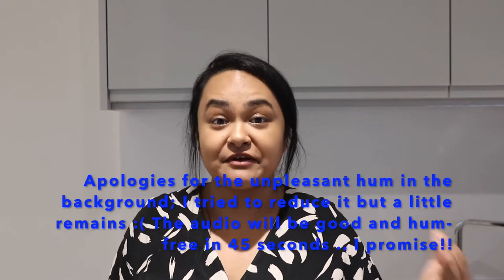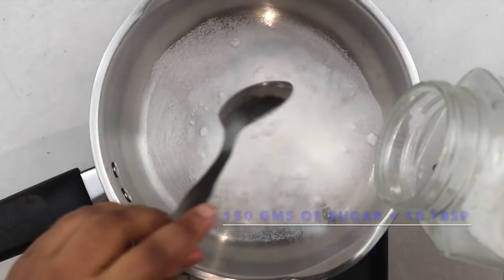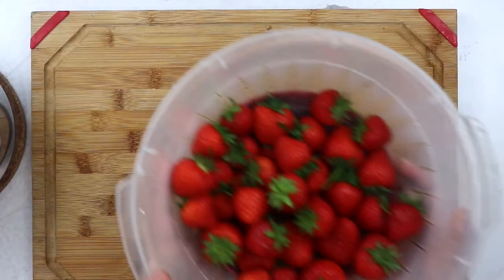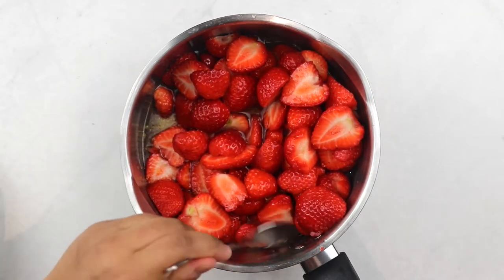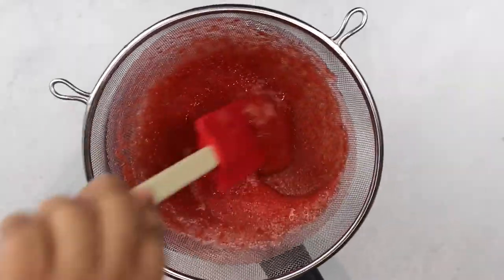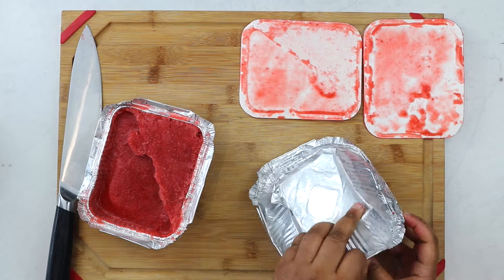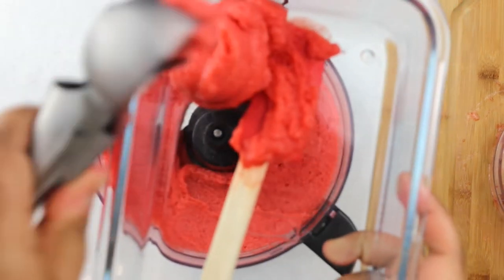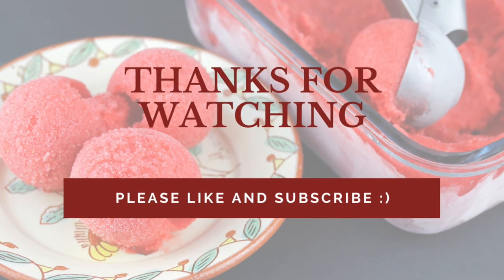Strawberry SORBET RECIPE using Food Processor | No ICE CREAM MACHINE NEEDED| Vegan Summer Dessert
Summer is upon us and we have been blessed with strawberries!! Time to make some refreshing and delicious sorbet and enjoy a lovely summer day 🙂 This delicious vegan strawberry sorbet needs just four ingredients and is so easy to make. ‘No ice cream machine!’, you say.. I say, “No problem!! Your food processor will work just fine!” While I have used fresh strawberries in this recipe, you could absolutely use frozen. Your could also experiment with other fruits; keep the sugar concentration within 20-30% including the natural sugar in your fruits. Every fruit is different and will need different amounts of added sugar (Google is your friend to find the average sugar content in fruits!) and you are very likely to be pleased with the results. Give it a go; you are sure to make it again..

0:00 Introduction
1:31 Making syrup
2:08 Bringing it all together and first freeze
4:31 Prepping for the food processor
5:13 Off to the food processor and second freeze
6:14 It's almost ready :)

INGREDIENTS (Serves 8 to 10) ►
600 grams of strawberries before hulling
150 grams of caster sugar
100 grams/ml water
Zest from a lemon/ lime
Juice from half a lemon/ lime; feel free to use less or more if you prefer

Everything's Ok by Wendy Marcini